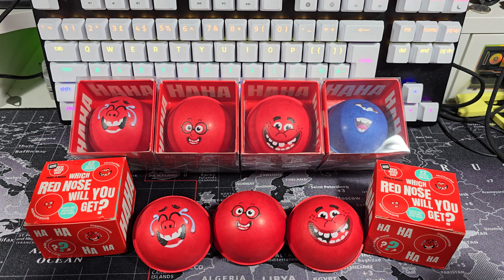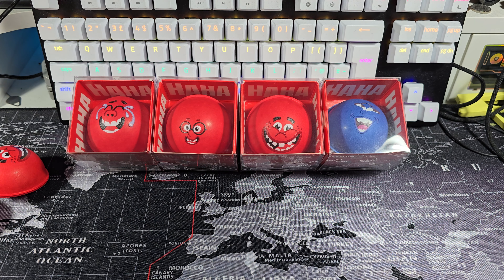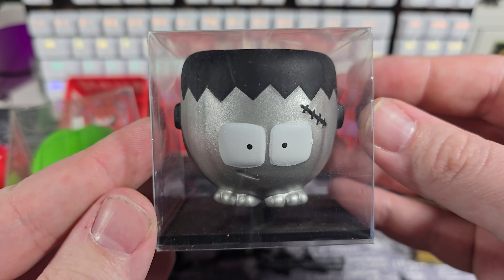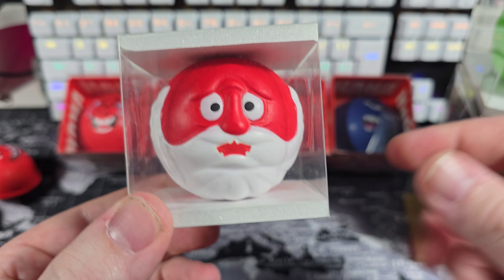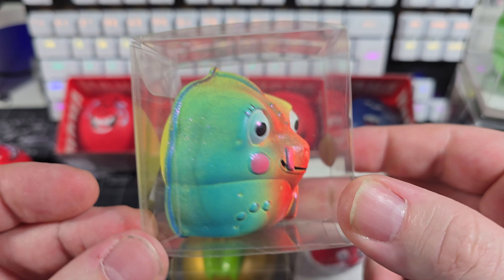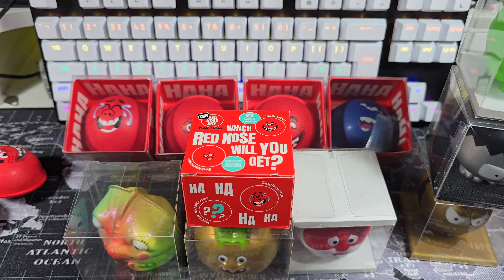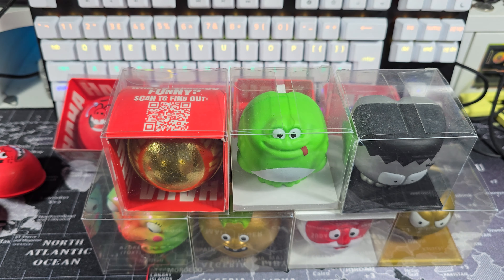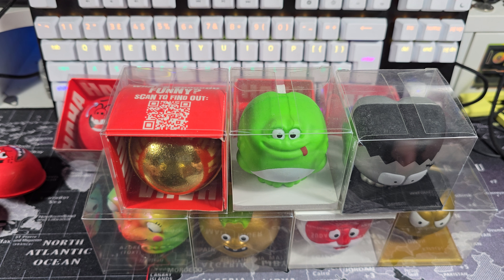Red Nose Day 2024 Recap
Hey guys, just a little recap of everything Red Nose Day 2024 and previous editions.

link to the clear boxes